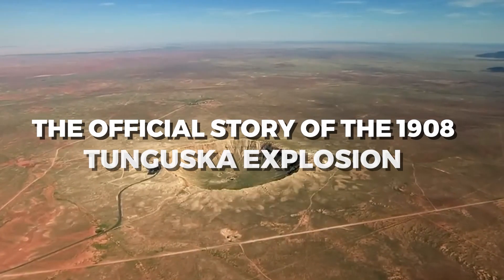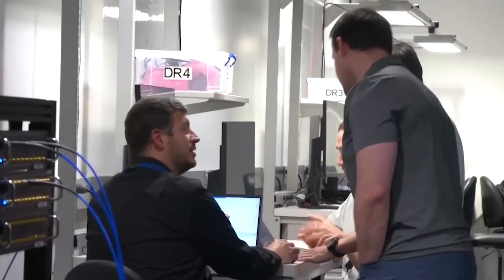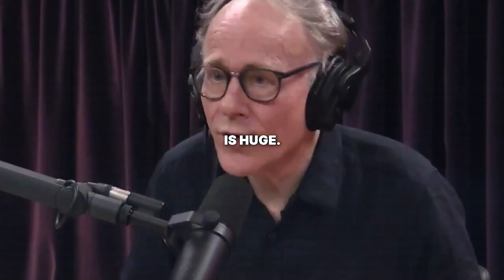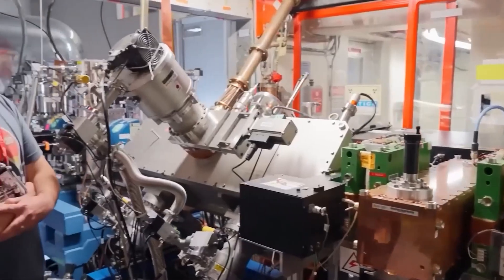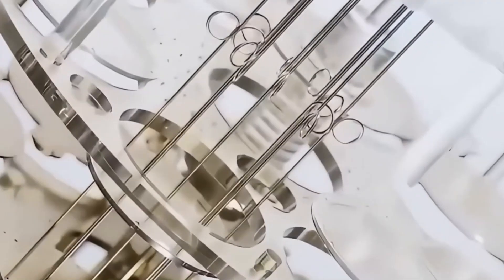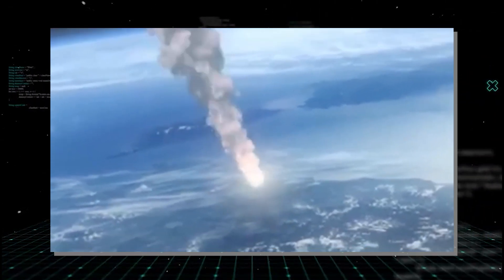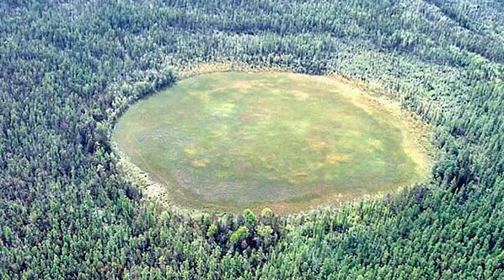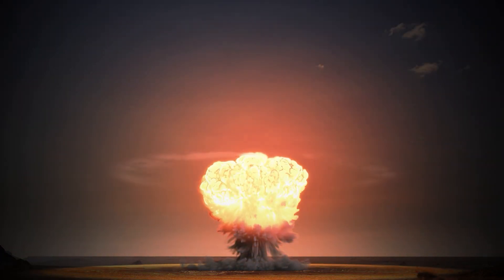Stanford’s Quantum AI Recreated the Tunguska Explosion… What Happened Next SHOCKED Scientists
The official story of the nineteen oh eight Tunguska explosion is simple: a meteor exploded in the atmosphere. But when Stanford’s quantum AI tried to model it, the machine found a ghost in the data—a phantom echo of a second object that history never recorded. This single, impossible finding alerted not just scientists, but the military.